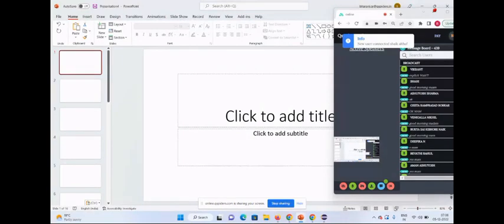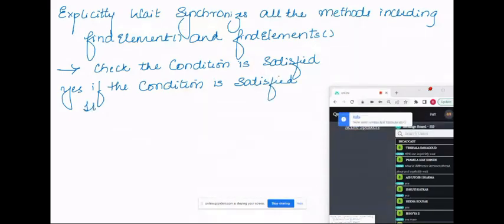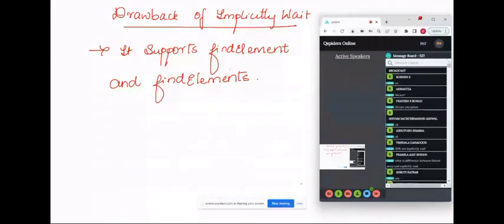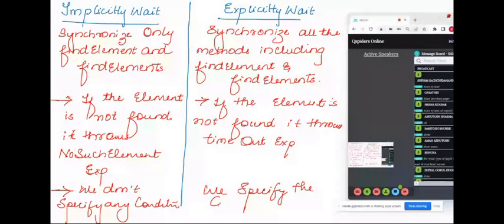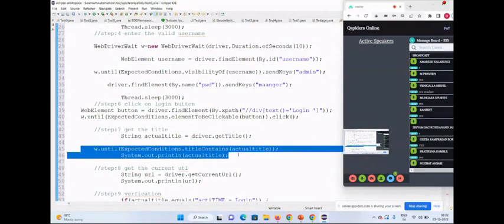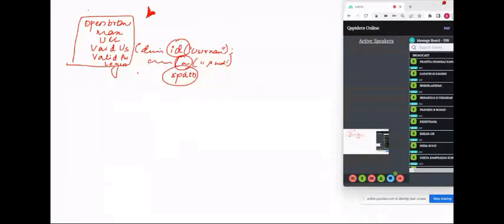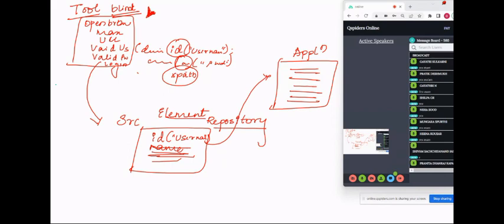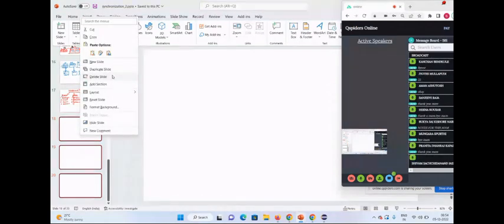5 December 2022